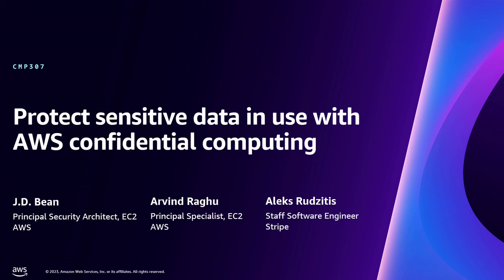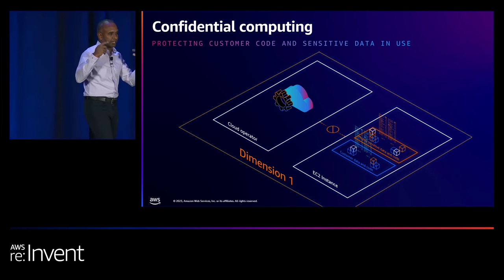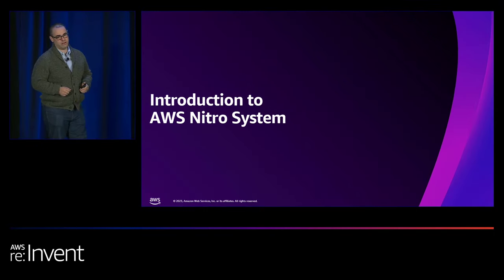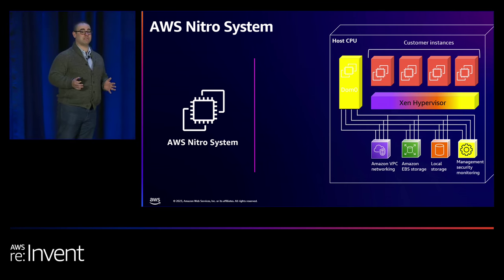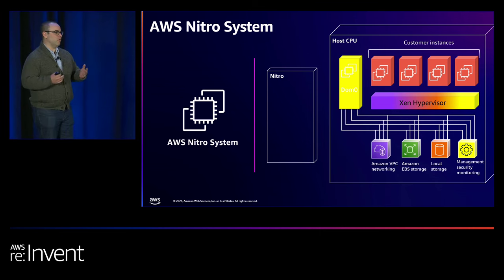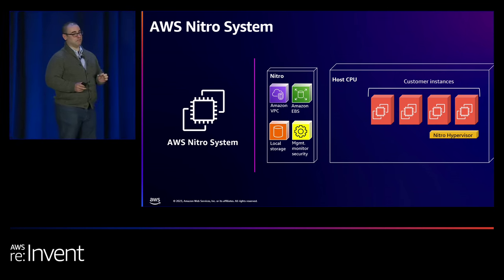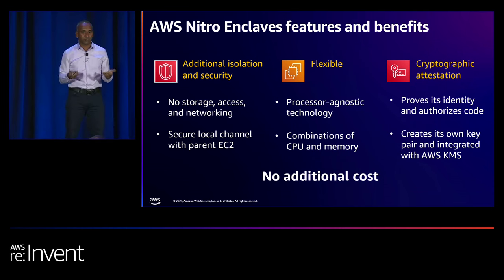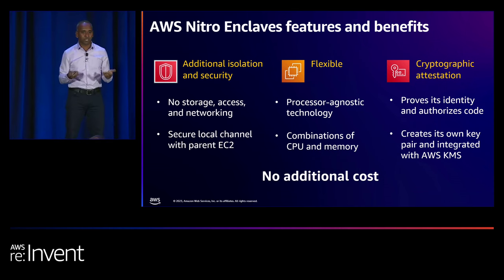AWS re:Invent 2023 - Protect sensitive data in use with AWS confidential computing (CMP307)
Confidential computing at AWS addresses organizations’ need to protect code and data in use from unauthorized access. This session covers the foundational concepts of confidential computing and explores differentiated Amazon EC2 capabilities—the AWS Nitro System and AWS Nitro Enclaves—that can help organizations raise the security bar to isolate and process sensitive data. Hear about other recently launched CPU-based capabilities such as AMD SEV-SNP that address specific customer needs. Finally, learn about architectures and dive deep on use cases in blockchain key management, financial services, payment processing, and multiparty collaboration.